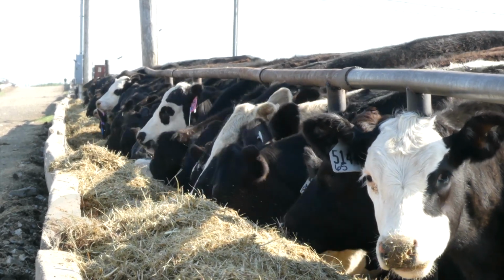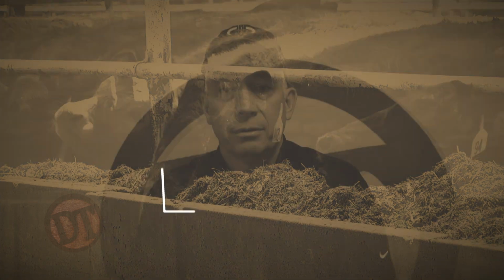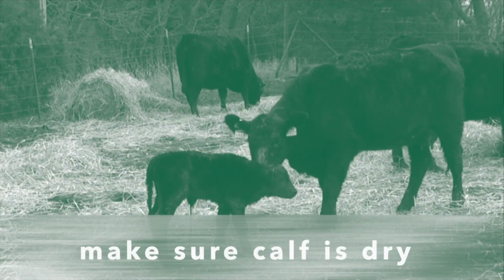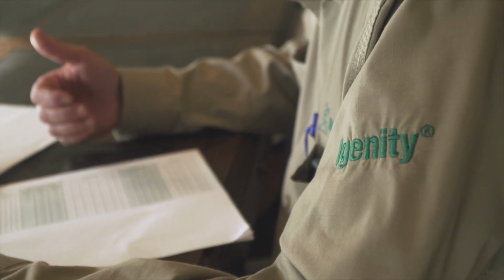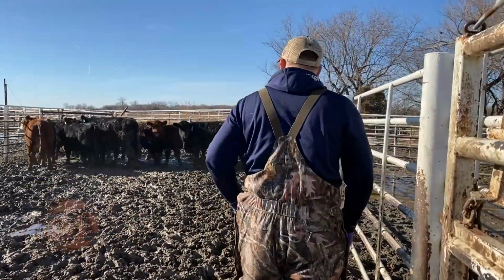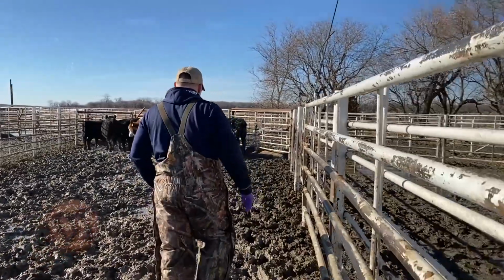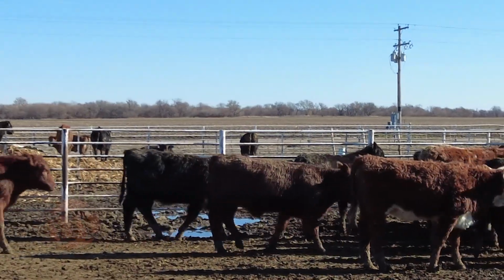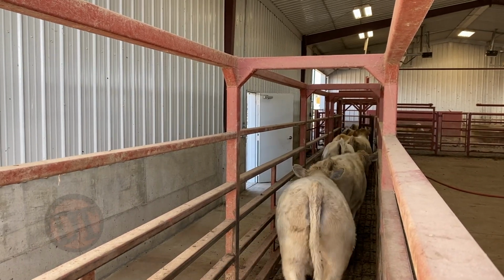Doctalk Ep 582 - Managing Bred Heifers in the Feed Yard with Dan Thomson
Today's episode delves into the management of bred heifers in feed yards. Dr. Dan Thompson, a seasoned feed yard veterinarian, discusses the challenges and strategies involved in handling heifers that arrive at the feed yard already bred.

He outlines the prevalence of bred heifers, revealing that approximately 20% of heifers entering feed yards are bred, with 2% classified as long bred. Dr. Thompson emphasizes the importance of identifying the pregnancy status of these heifers upon arrival, utilizing techniques such as palpation, ultrasound, or blood tests.

The discussion moves on to the distinction between short bred and long bred heifers, crucial for determining the appropriate abortion protocol. Short bred heifers can be aborted with a single shot of prostaglandin F two alpha, while long bred heifers require an additional injection of dexamethasone to induce abortion.

Dr. Thompson explores various management options for dealing with bred heifers, including purchasing guaranteed open or spayed heifers, preg checking and aborting, or mass aborting lightweight heifers. He emphasizes the economic advantages of buying guaranteed open heifers and the importance of working closely with a veterinarian to ensure proper management protocols are followed.

Throughout the episode, Dr. Thompson underscores the welfare implications and logistical challenges associated with managing bred heifers in feed yards, highlighting the need for careful planning and proactive measures to ensure the well-being of the animals under their care.